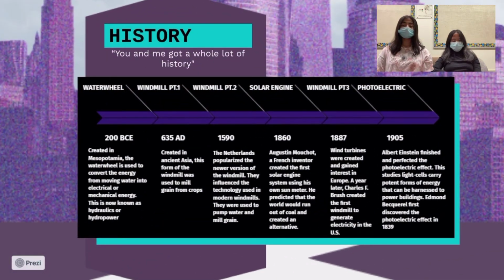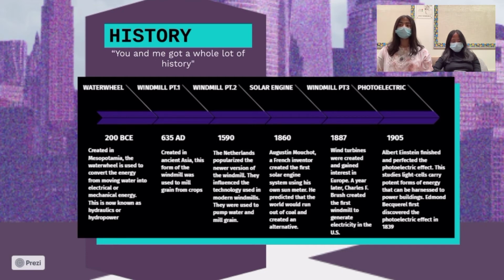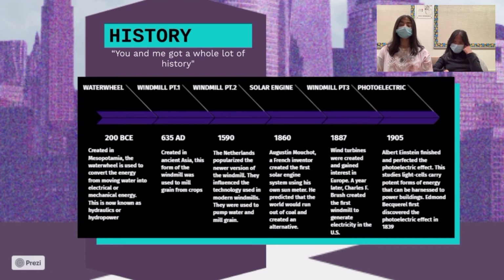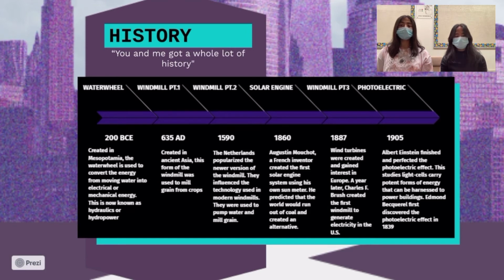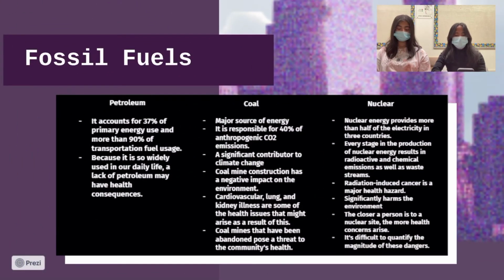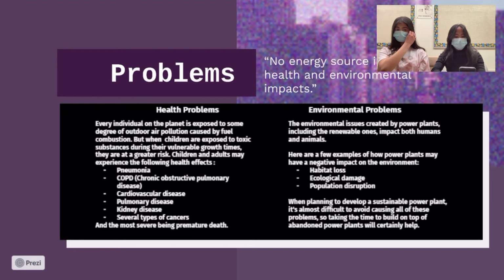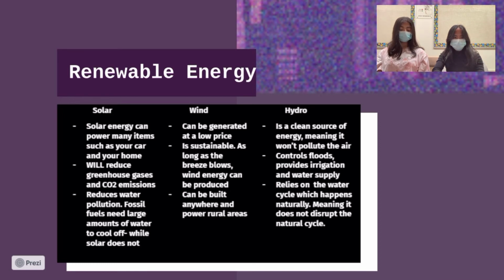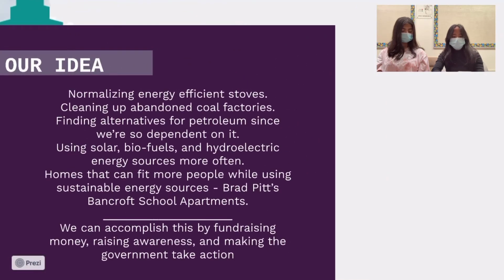June 10, 2021